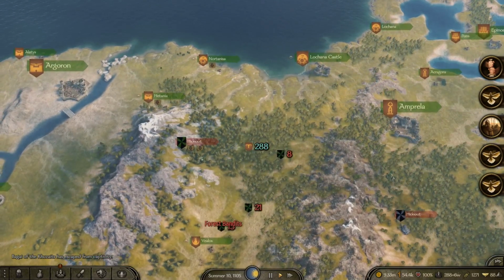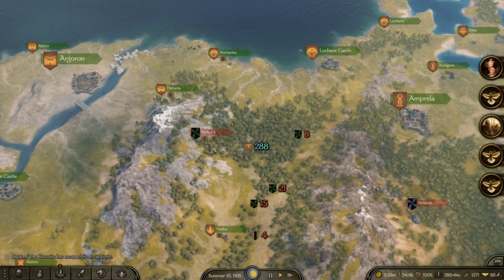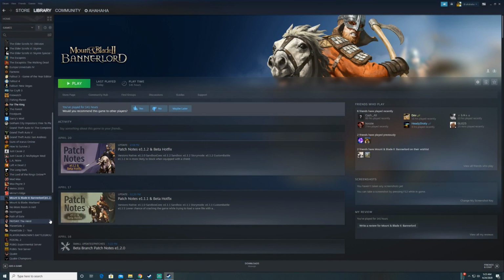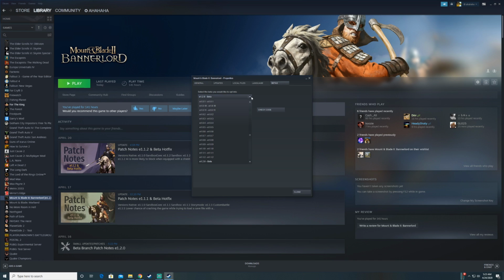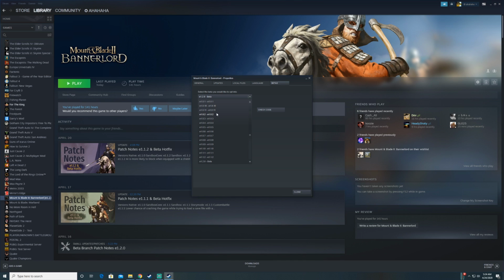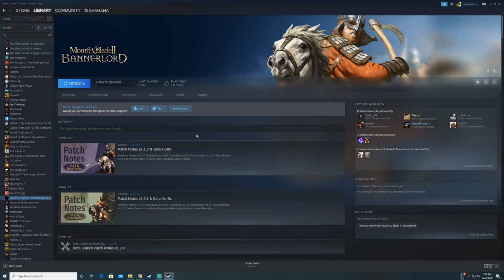How to Change Game to Different Patches / Version (Simple Tutorial) - Mount & Blade II: Bannerlord